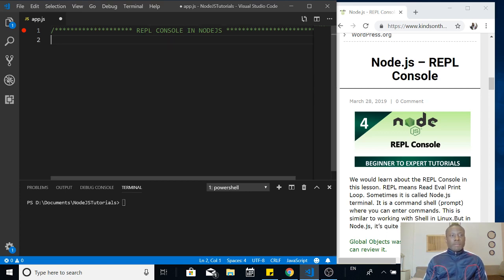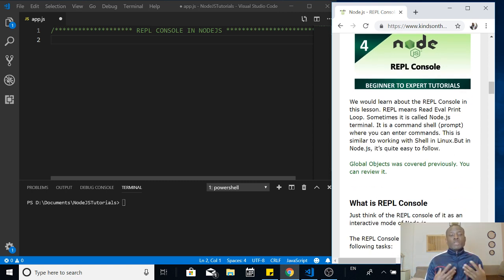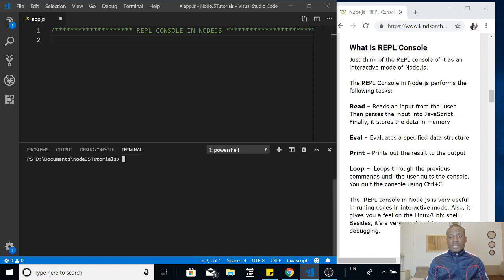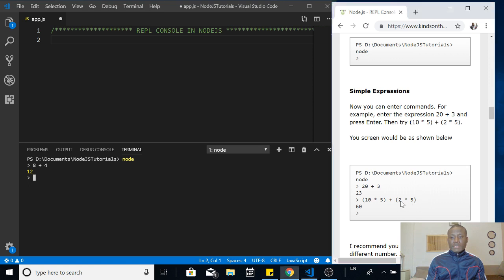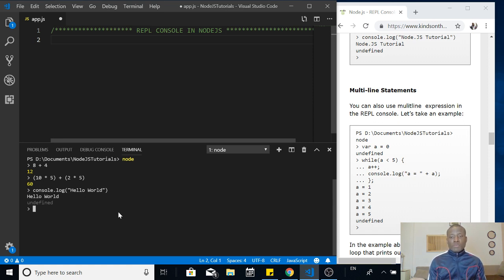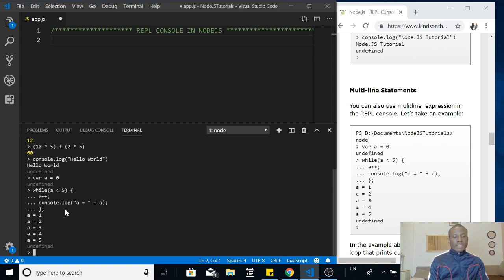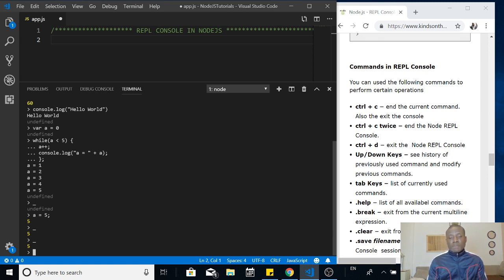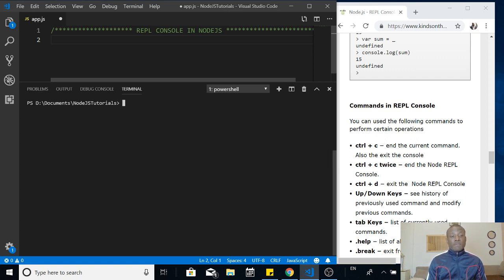Node js Tutorial 4 - REPL Console